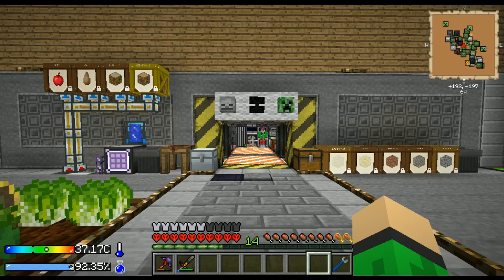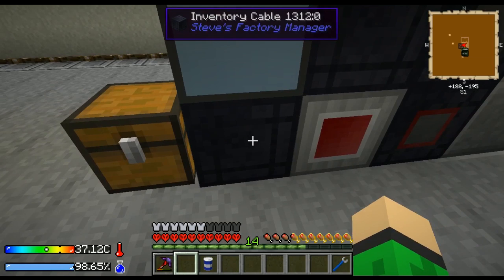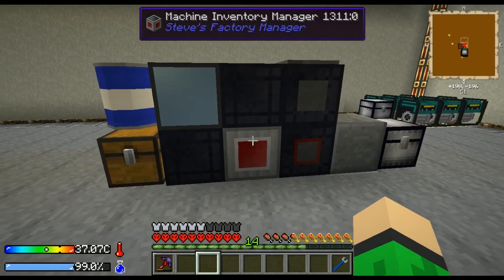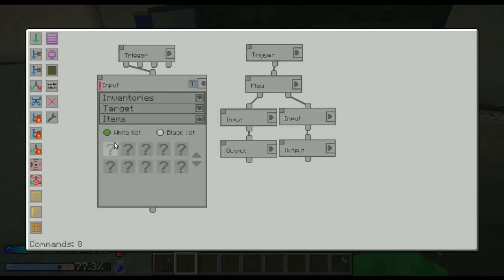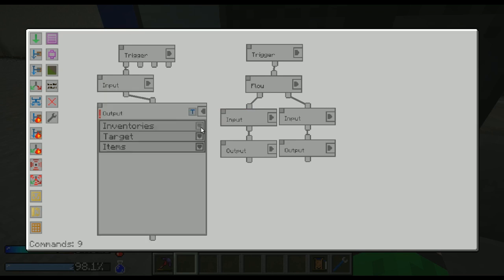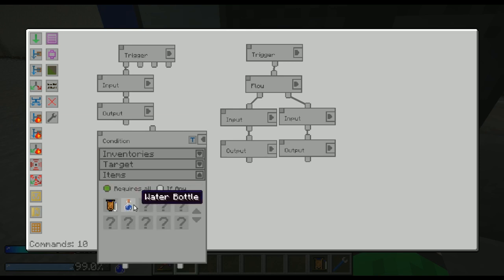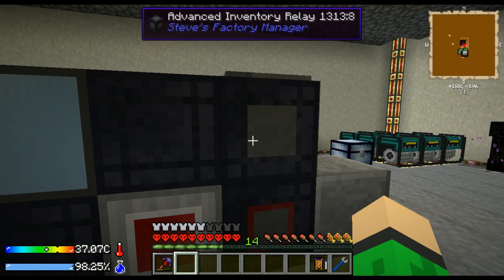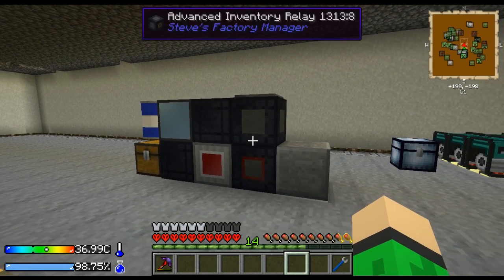Crash Landing Automation - Camel Pack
You've managed to crash land on a dry, dusty planet. No water, no food, no real supplies. What's more, usual automation does not cost what you are used to, it needs a lot of infrastructure already going.
Let's take a look at one cool mod named Steve's Factory Manager included in this map, which will provide us with many functions for all kinds of automation just for little bit of iron and redstone...

Q: Is it possible to build this using only SFM (not using the Autonomous activator)?
A: I was quickly trying to do that just before this design without finding the result, Block Gate should do the trick, but they are just eating the water along with the bottles. I looked into it, and it seems, that newest update of SFM mod doesn't have this bug anymore, so if included in the new version of Crash Landing, it should be pretty easy to do the upgrade of my design as it's right now.
I can imagine, that it would be nice to do that, because autonomous activator is still expensive kind of machine in early game.